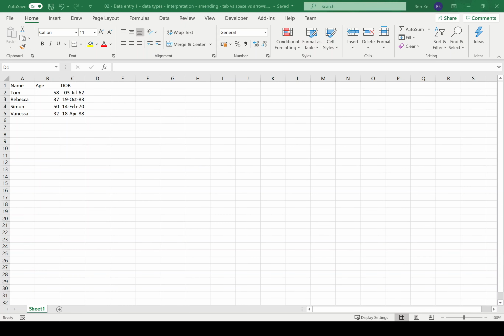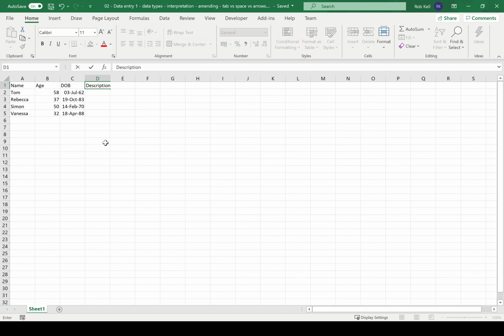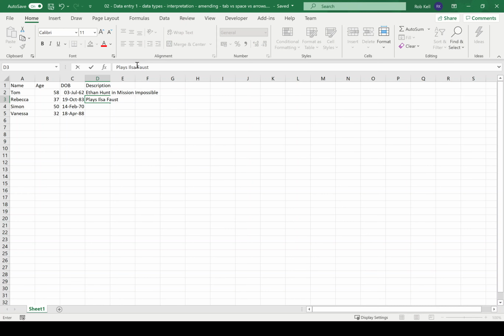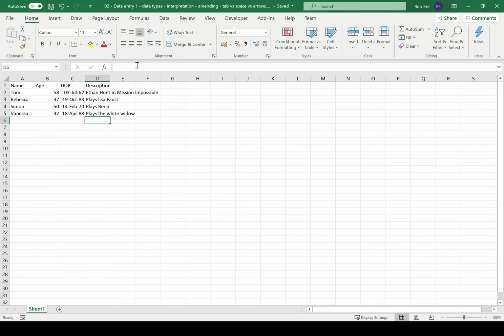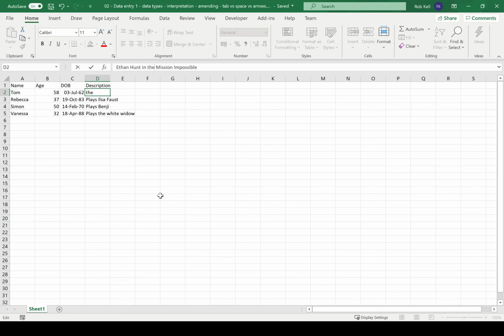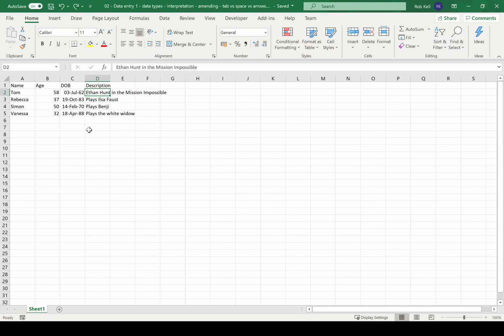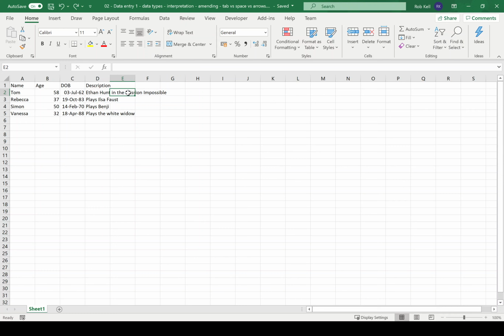MS Excel tutorial covering data entry, data types, Excel interpretation, amending text, tab vs enter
This video on Microsoft Excel covers basic data entry. It covers data entry, data types, how Excel interprets data entered, amending text and the tab key vs the enter key.